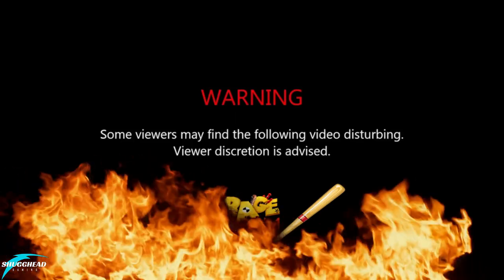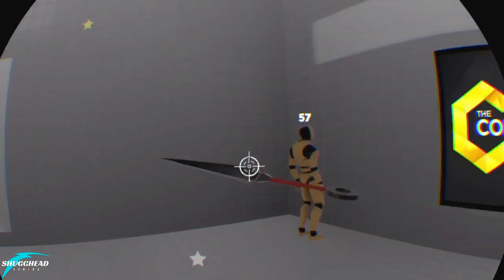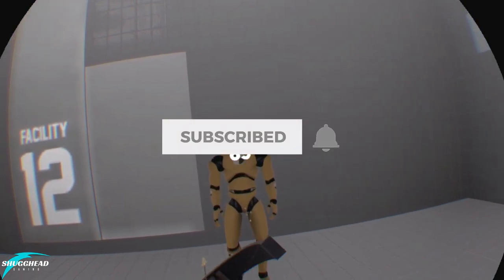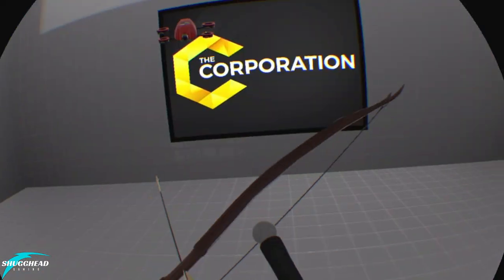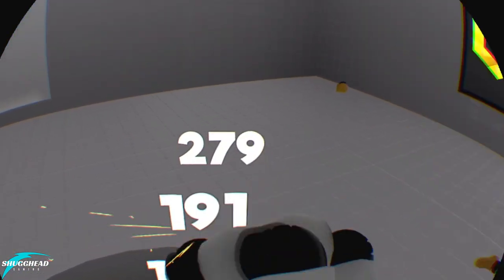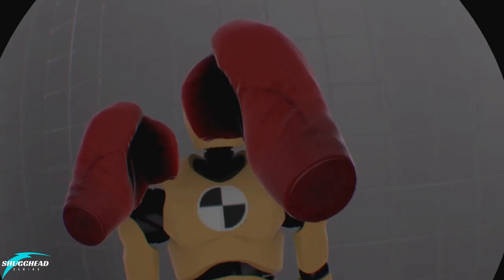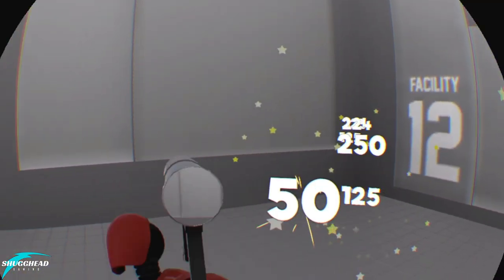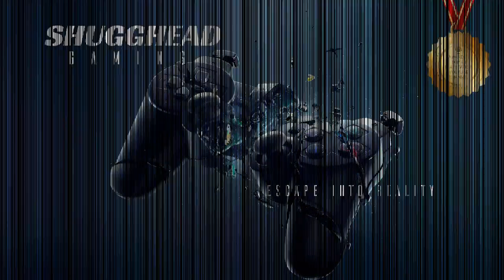Rage Room PSVR Review: Warning-May Cause Rage | PS4 Pro Gameplay Footage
Rage Room is a simple game where you are placed in a room with some crash test dummies and given an assortment of weapons to beat them mercilessly with. Delayed almost 6 months from its original release date with barely a word on why is not usually a good sign…so lets find out how it is.